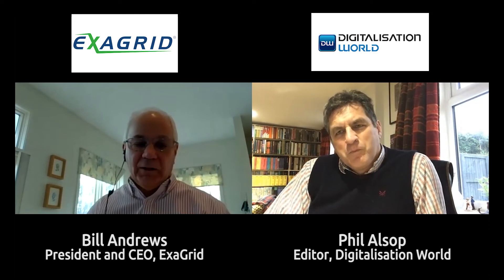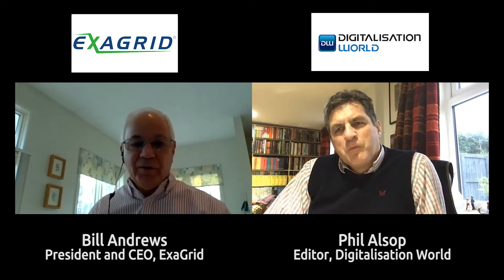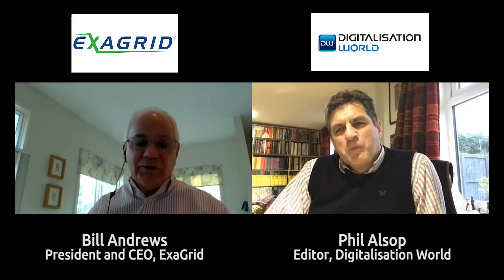ExaGrid's Ransomware Recovery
ExaGrid President and CEO, Bill Andrews, discusses backup storage with Digitalisation World, highlighting ExaGrid's Retention Time-Lock for Ransomware Recovery feature and ExaGrid's largest Tiered Backup Storage system to date.